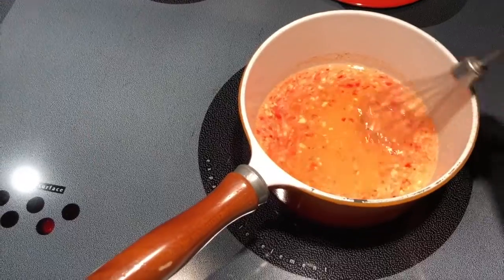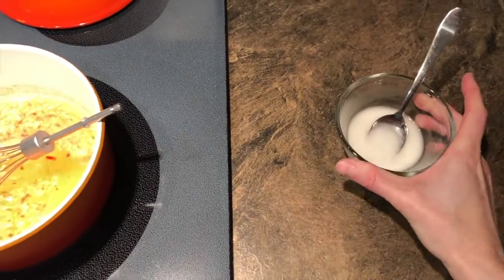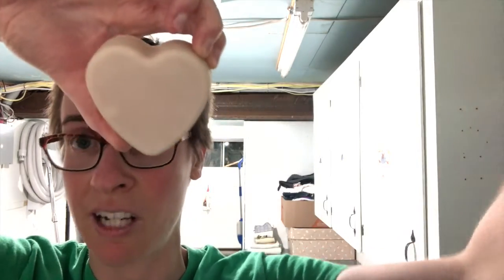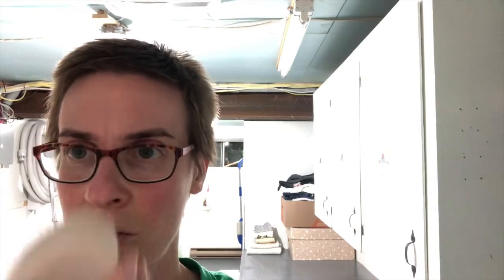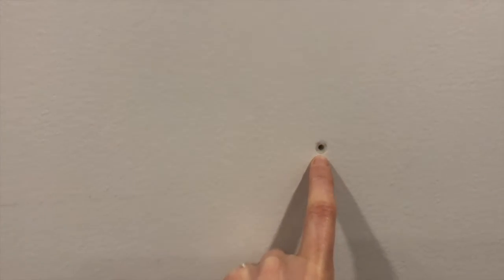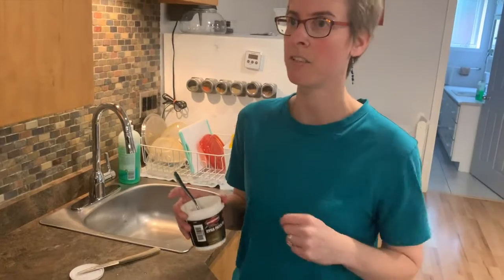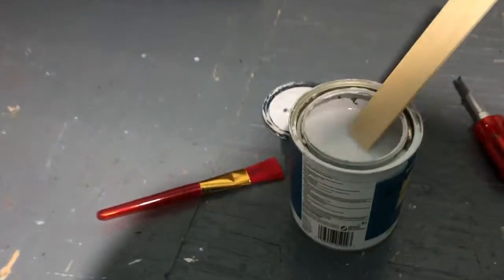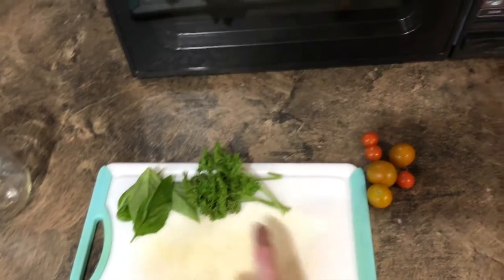I hope he has a hazmat suit - Week of 2022.08.06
We is silly and we is serious... sometimes!